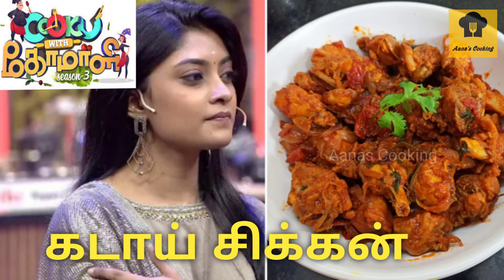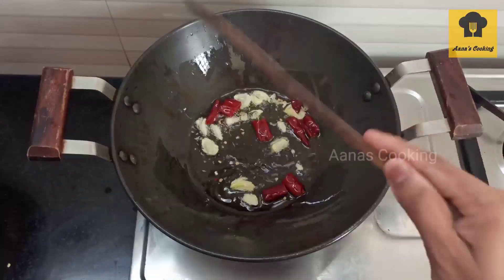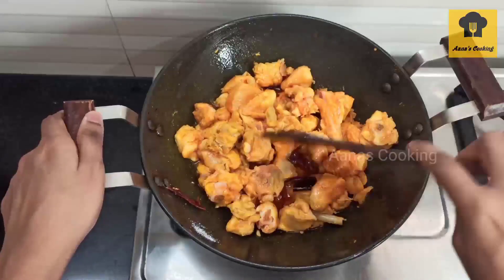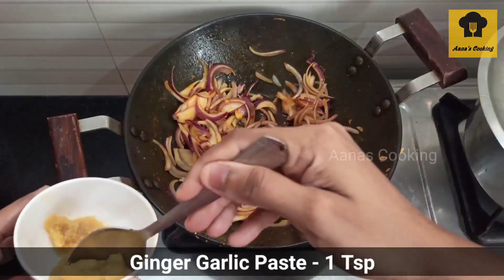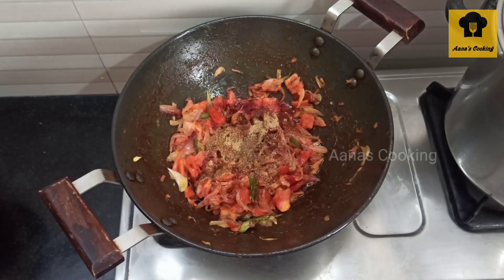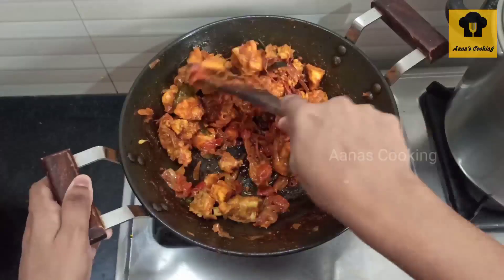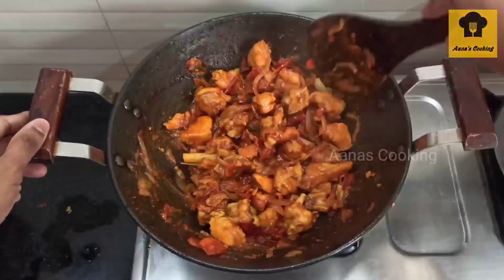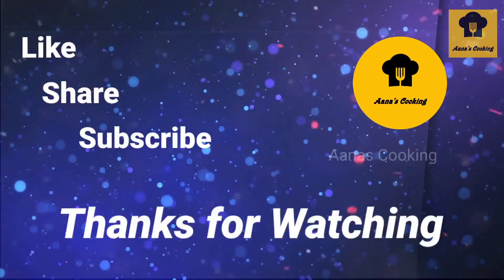Cook with Comali 3 recipe in Tamil/CWC Ammu Abirami Kadai Chicken Recipe/Cook with Comali 3 Recipe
Cook with Comali recipes / Cook with Comali dish /Cwc recipes / Cwc 3 Recipes / CWC ammu abirami Recipe / kadai chicken recipe / ammu abirami kadai chicken recipe/